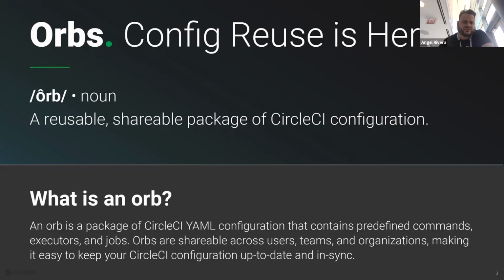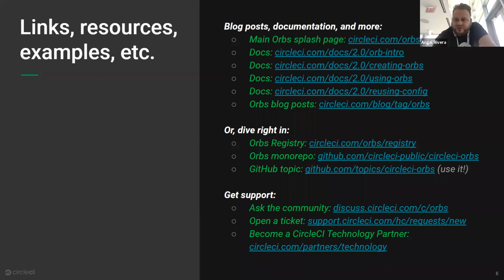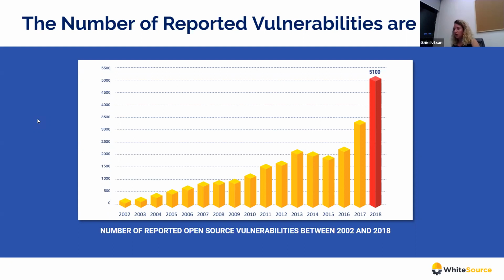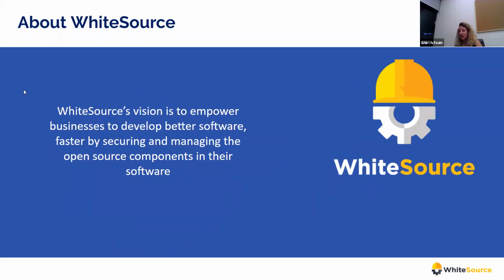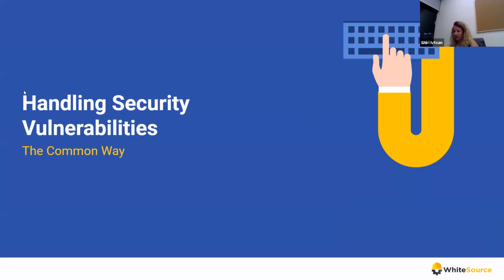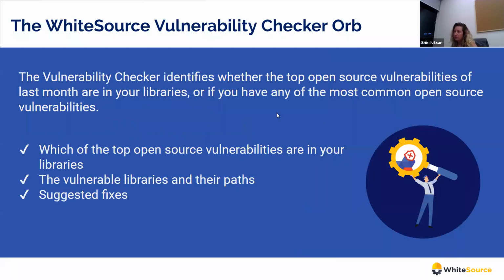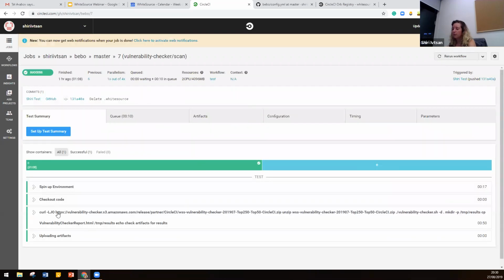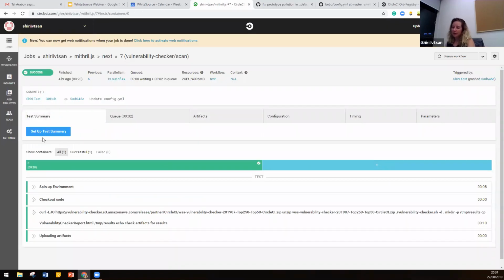CircleCI and WhiteSource: Find and fix open source vulnerabilities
WhiteSource now offers a FREE Vulnerability Checker Orb that automatically scans your products every time you run your CircleCI build for the latest and most common vulnerable open source components.